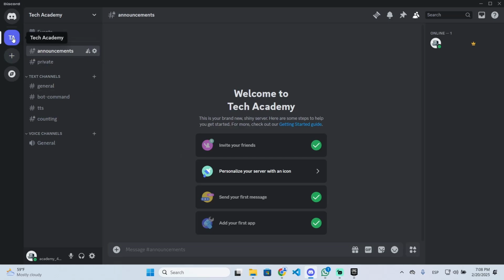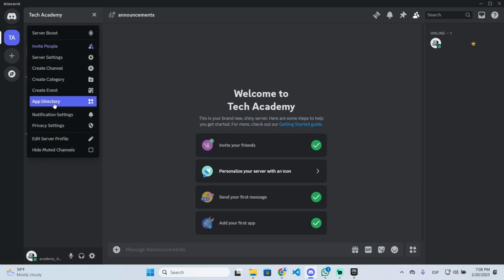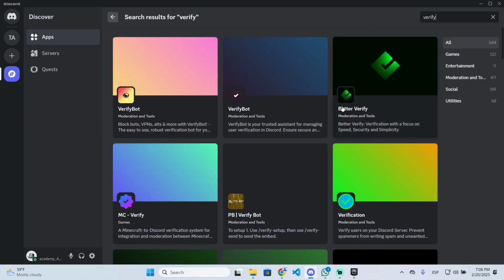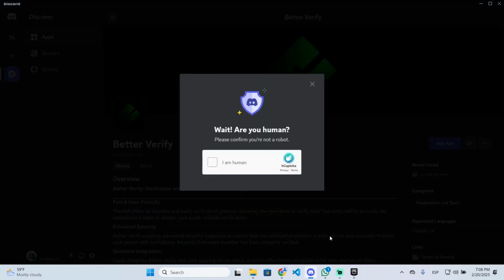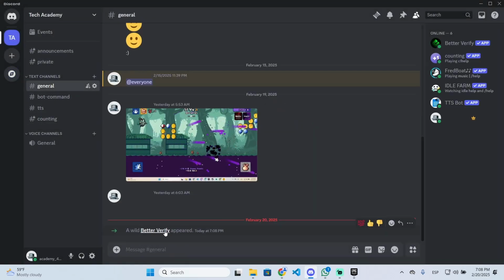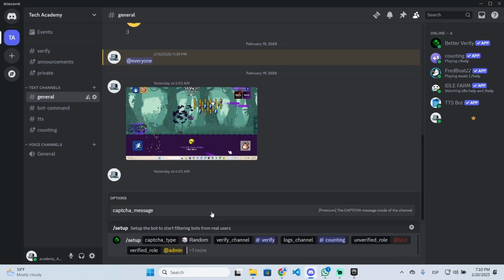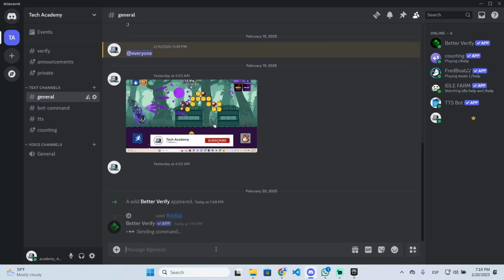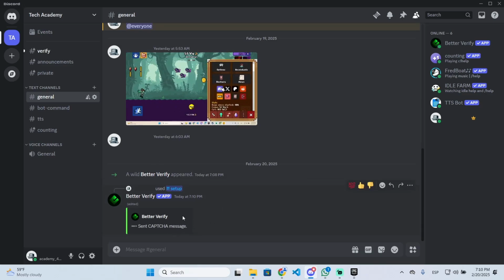How To Create a Verify Channel on Discord (Step By Step) 2025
Want to set up a verification channel on Discord? This step-by-step guide shows you how to make a verified channel in 2025!